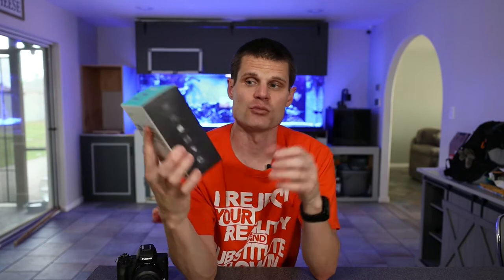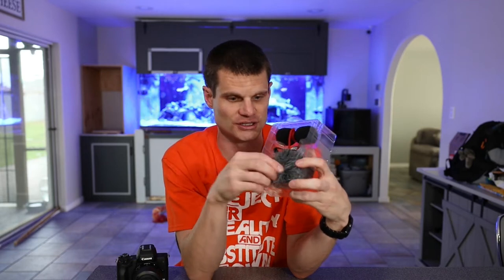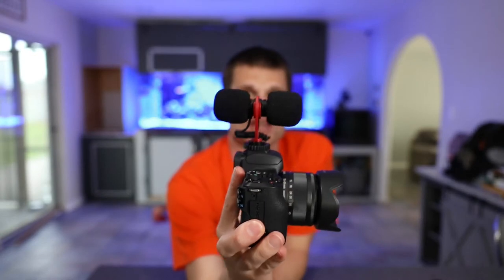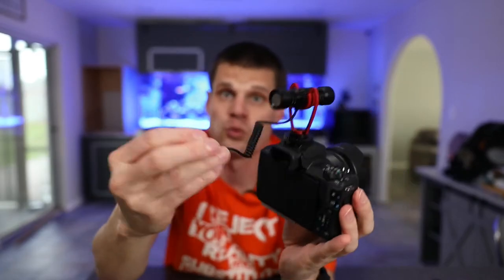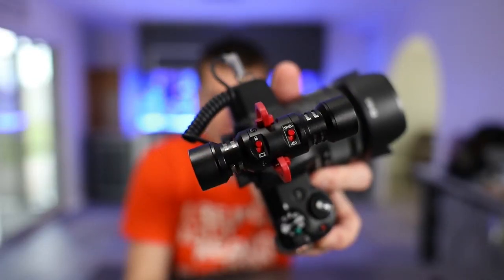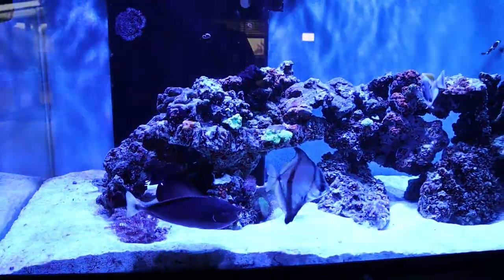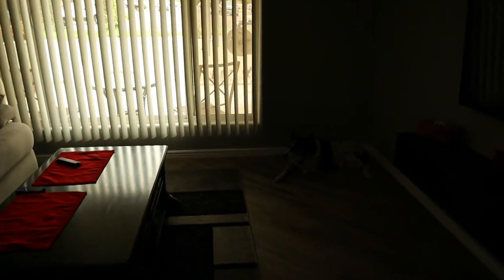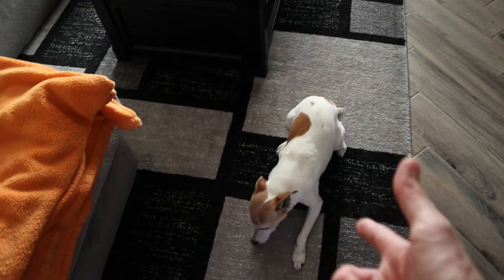Sairen T-Mic, Better Than Deity D4 DUO?! - Tech Tuesday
SAIREN T-MIC
Deity D4 DUO

Canon M50 Mirrorless Camera
Rode VideoMICRO